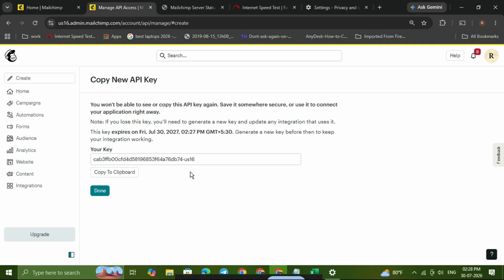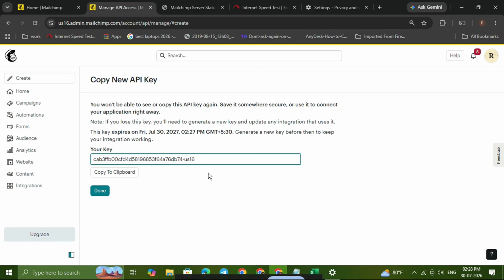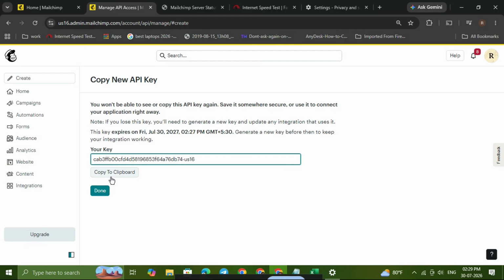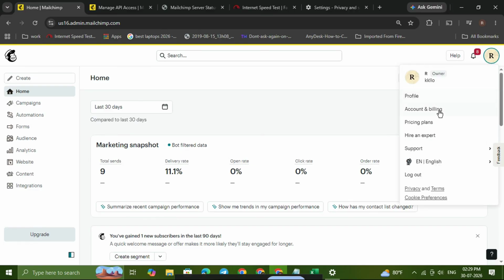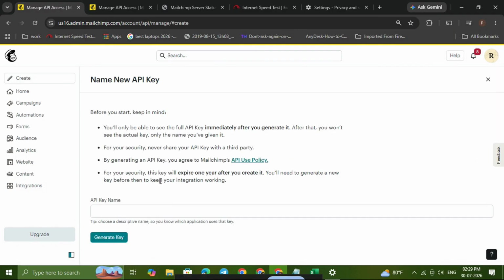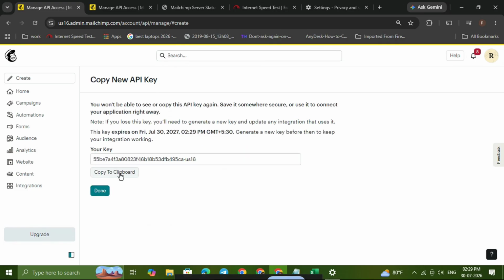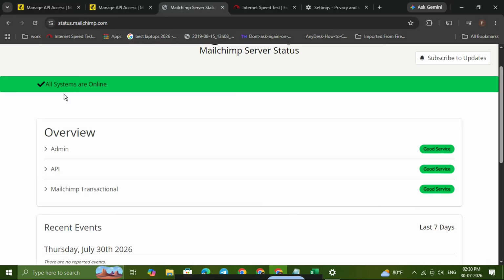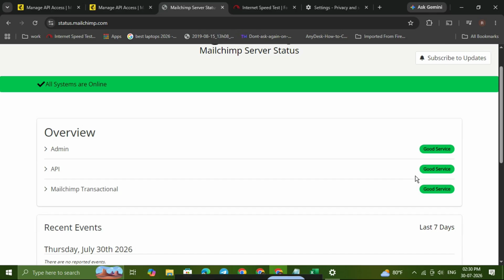Fix Mailchimp Invalid API Key (Easy Troubleshooting Guide)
Learn how to fix the Mailchimp invalid API key error by checking the data center suffix, removing hidden spaces, generating a new API key, and reviewing Mailchimp status.
This step-by-step guide will help you troubleshoot 401 errors and reconnect your app or plugin quickly.

🕚Timestamps:
0:00 Intro
0:18 Check the API key format and data center suffix
0:50 Remove hidden spaces from the copied key
1:12 Open Account and Billing in Mailchimp
1:29 Go to Extras and open API Keys
1:49 Create a new API key and label it
2:18 Paste the key into your app or plugin
2:36 Check Mailchimp status for outages
2:55 Recap and final fix

✍️What you'll learn in this video:
• How To Verify Mailchimp API Key Format And Data Center Suffix
• How To Remove Hidden Spaces From A Mailchimp API Key
• How To Open Mailchimp Account And Billing Settings
• How To Find The API Keys Page In Mailchimp
• How To Create And Label A New Mailchimp API Key
• How To Check Mailchimp Status For API Outages
• How To Fix Mailchimp 401 Invalid API Key Errors
• How To Reconnect Your App Or Plugin To Mailchimp

💡Pro Tips:
• Always copy the full key, including the data center suffix.
• Paste into a plain text editor first if you suspect hidden spaces.
• Label each API key by platform so you can manage integrations easily.
• If a key stops working, generate a fresh one instead of repeatedly retrying the old one.
• Check the status page before spending time on deeper troubleshooting.